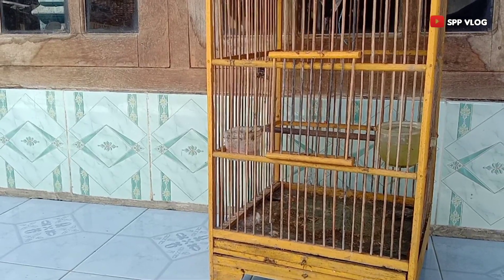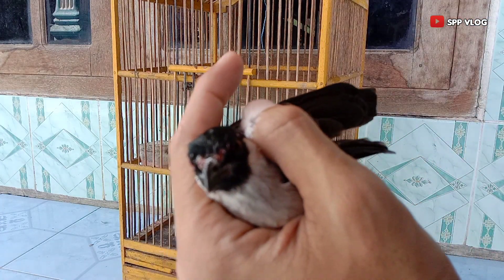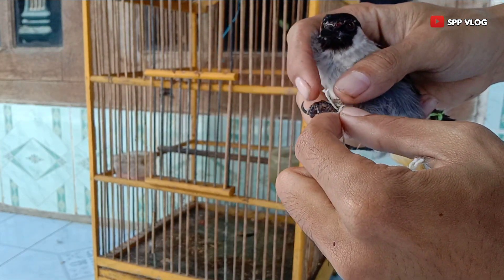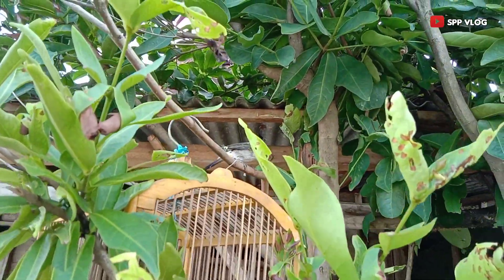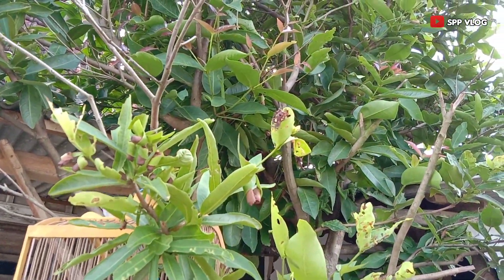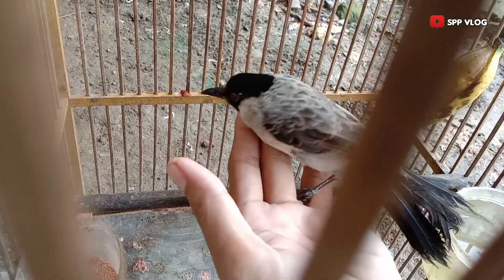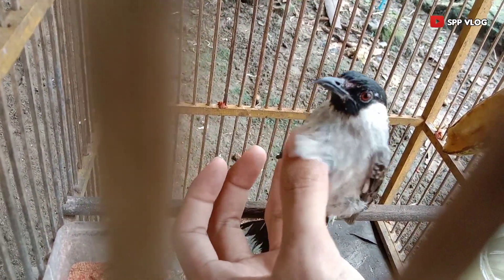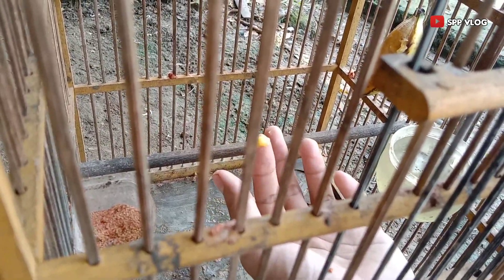cara menjinakan kutilang giras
mempunyai burung kutilang yang masih liar dan giras tentunya menjadi momok masalah besar buat kita para majikan,
maka dari itu kita harus secepatnya melakukan proses penjinakan agar kutilang tidak glabakan dan giras di dalam sangkar ketika kita dekati. maka dari itu ada tips dan cara mudah menjinakan burung kutilang